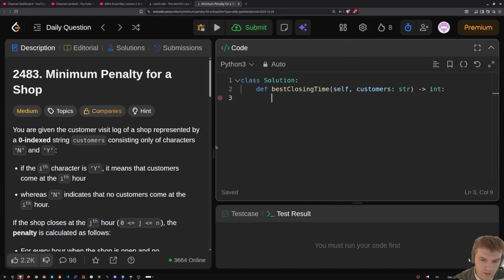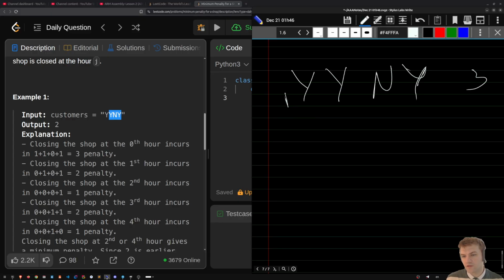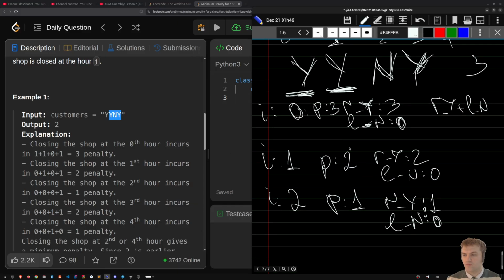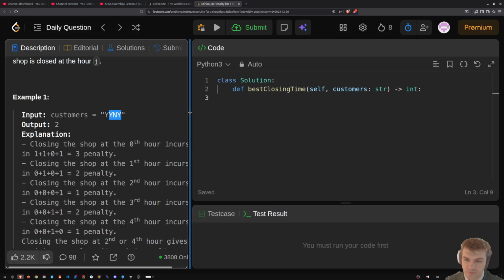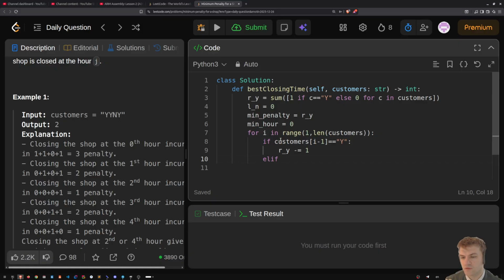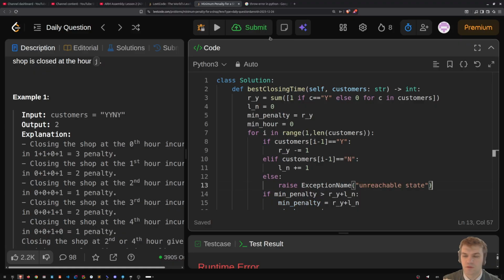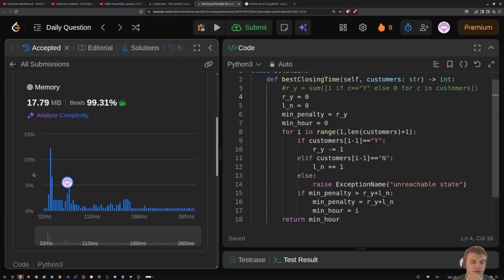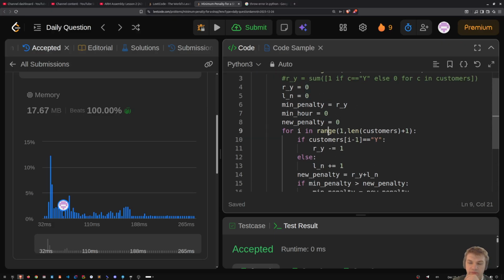Solving Leetcode Daily 2483. Minimum Penalty for a Shop in Python